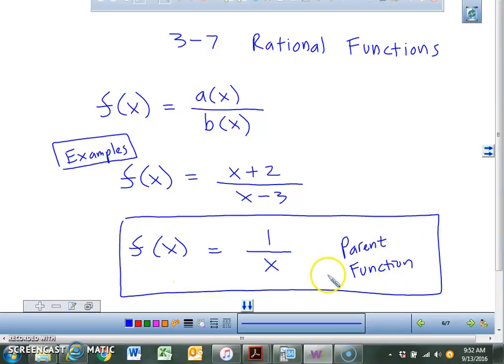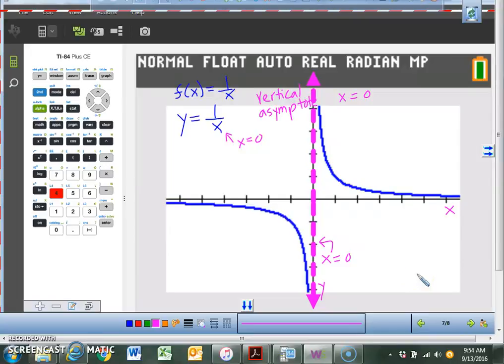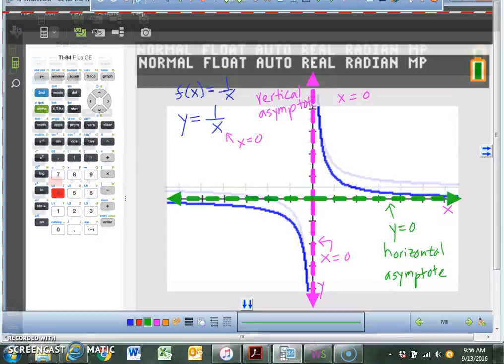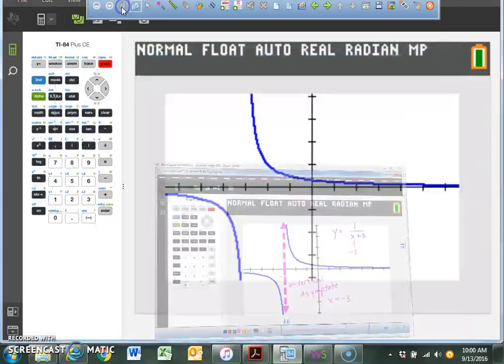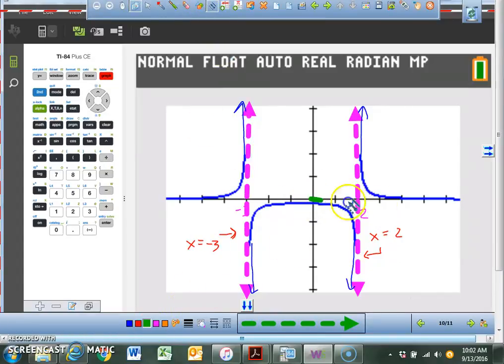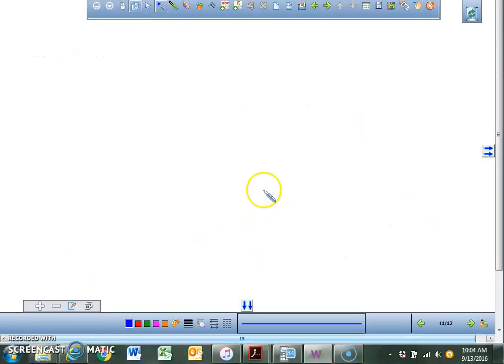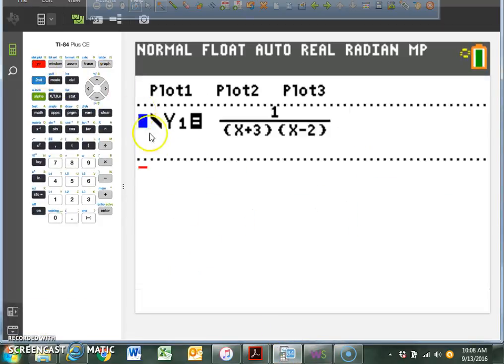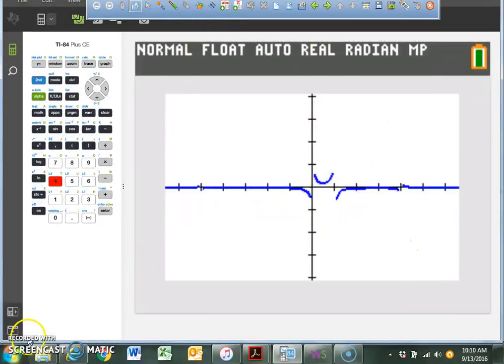3 7 Precalculus Graphs of Rational Functions Part A